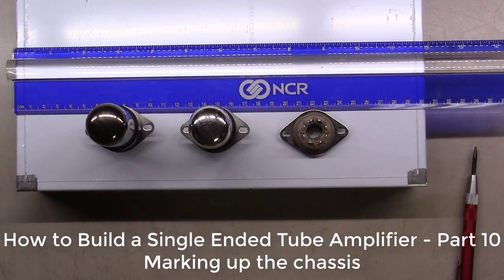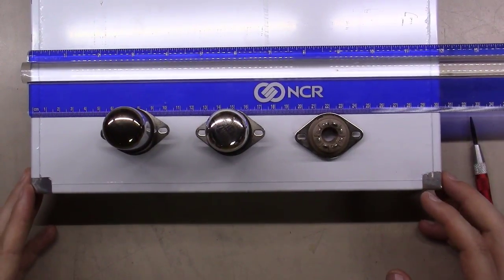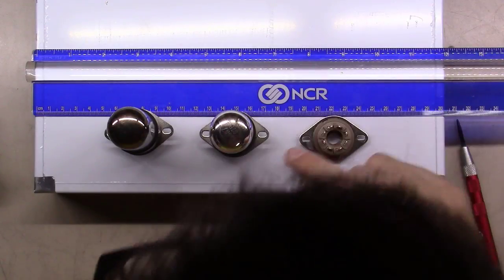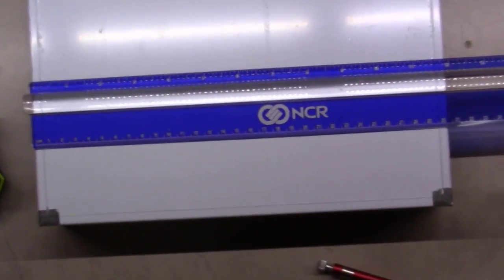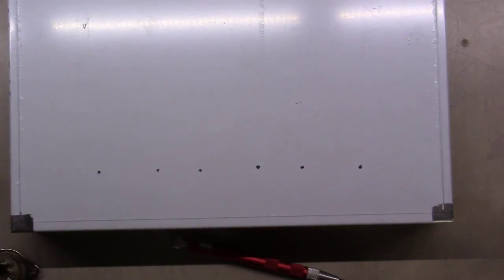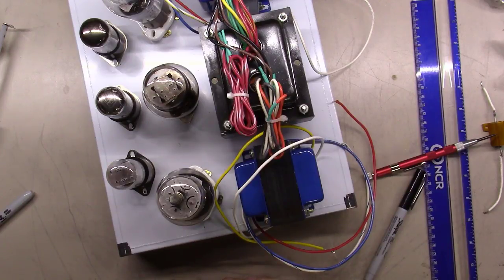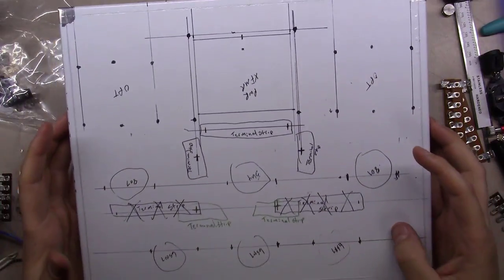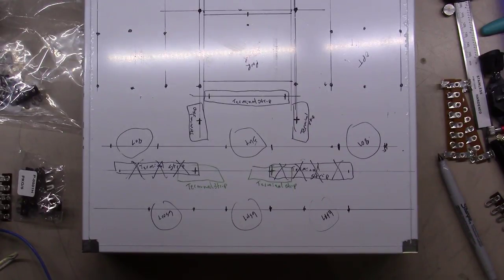Single Ended Tube Amplifier Build 2017 - Marking up the Chassis - Part 10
BG119 - Marking up the chassis for drilling.  Figuring out where to mount the RCA & Banana Jacks, Terminal Strips, Power IEC Connector, Fuse Holder, Power Switch, LED, etc.